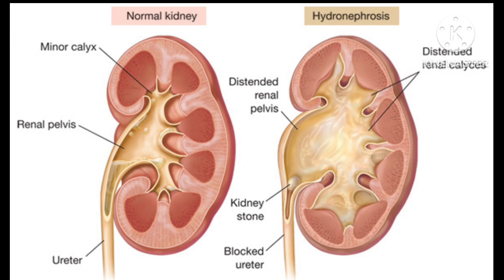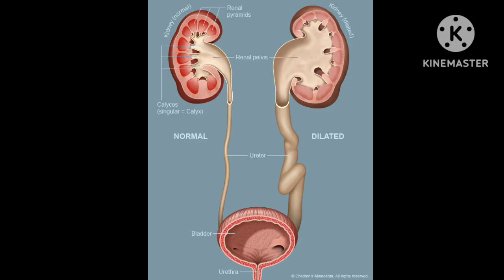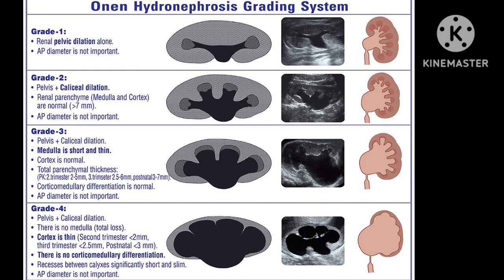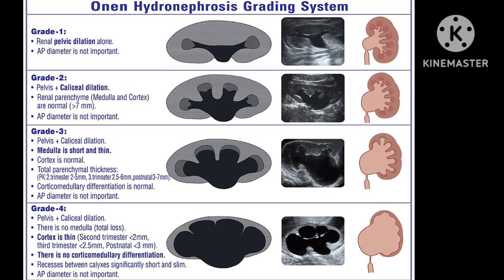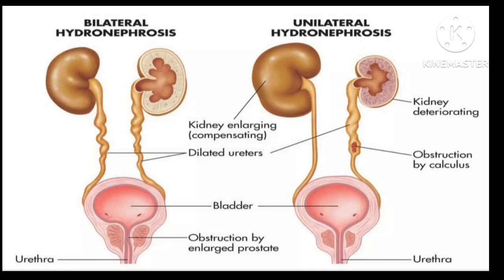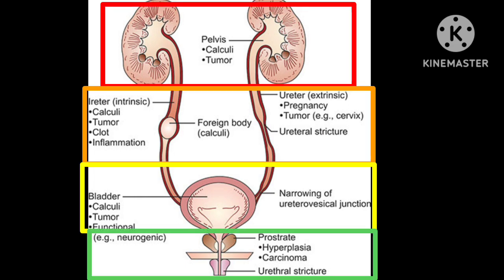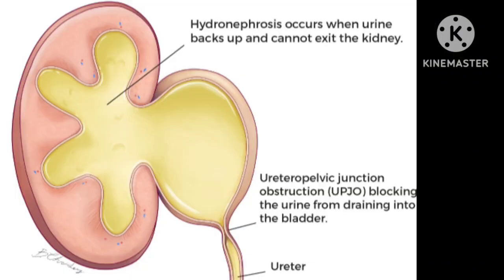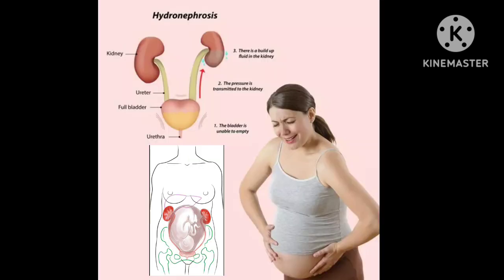Hydronephrosis and Hydroureter (swellen kidneys & ureters)